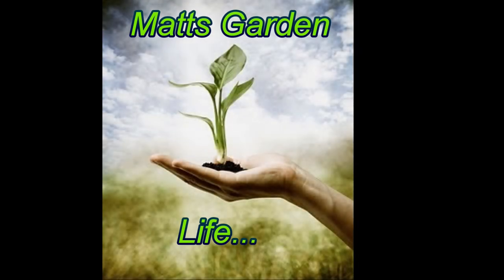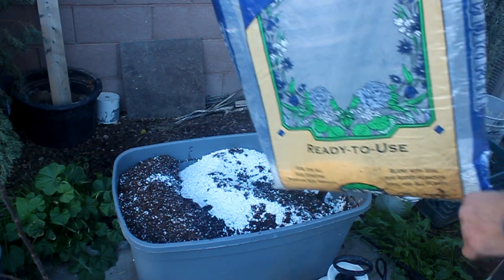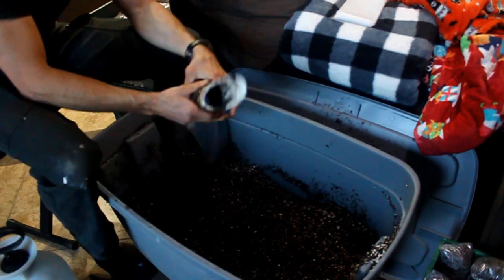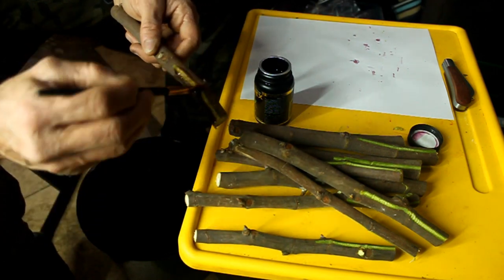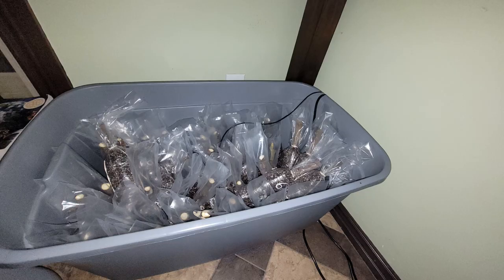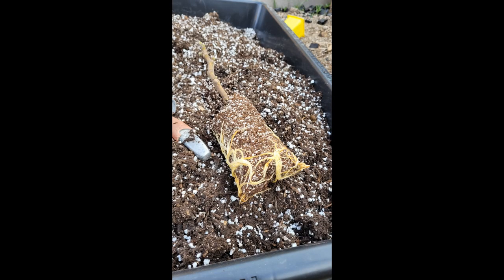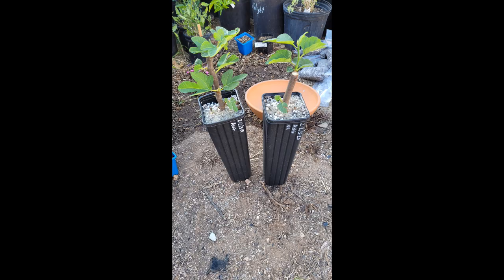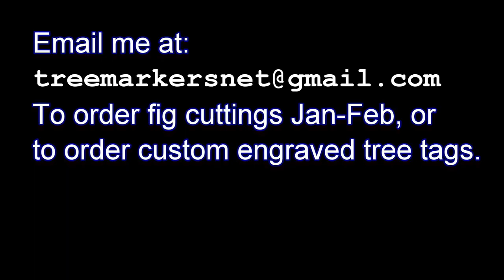Fig Cutting Propagation #1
This video outlines how I propagate fig cuttings. This video was in the making for a long time. I wanted to share what I do to maximize success and hopefully help others to also be successful.